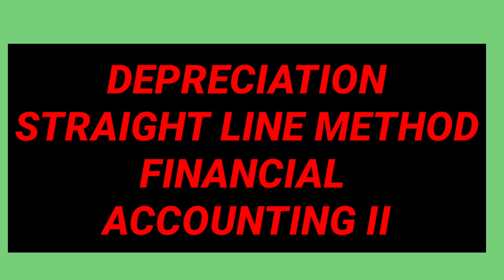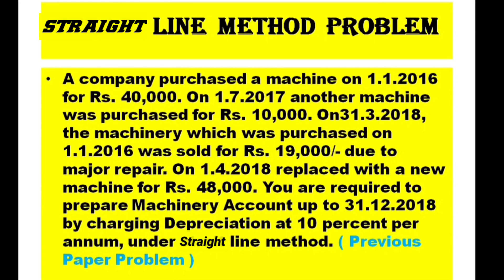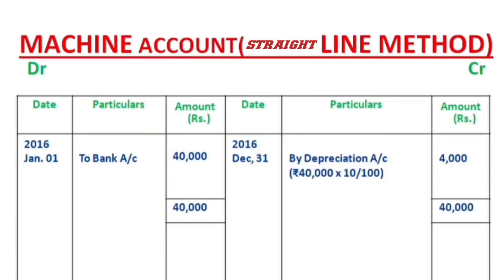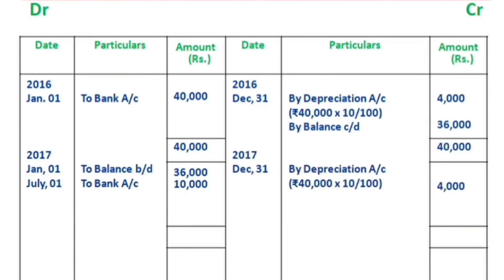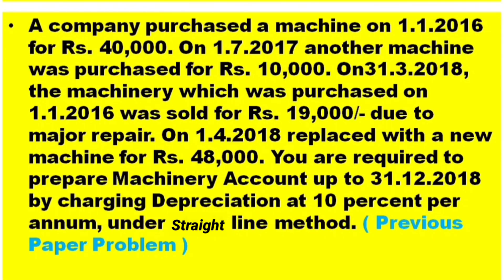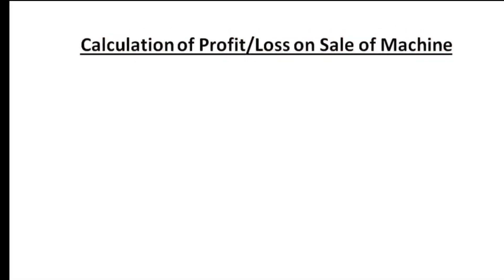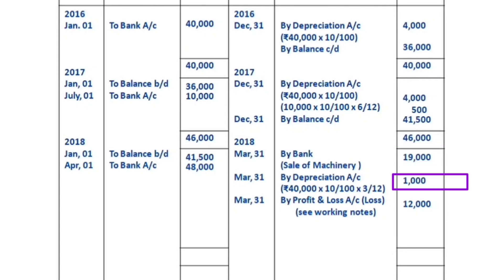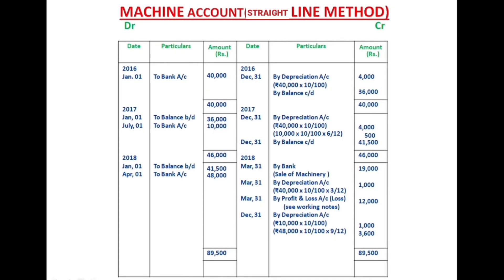depreciation problem | straight line method problem | b.com | semester 2